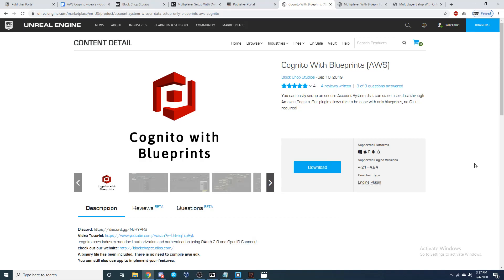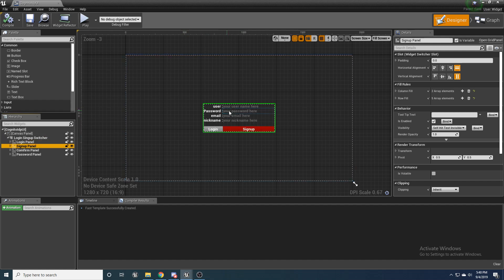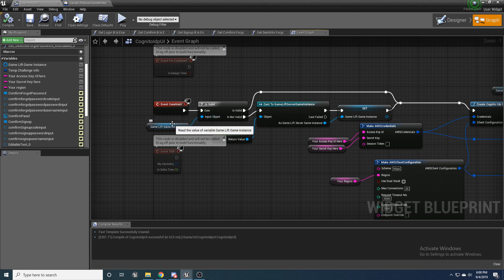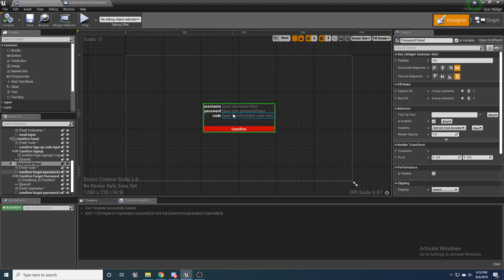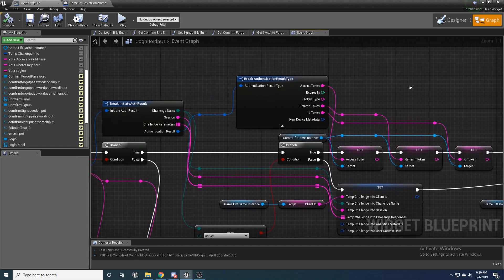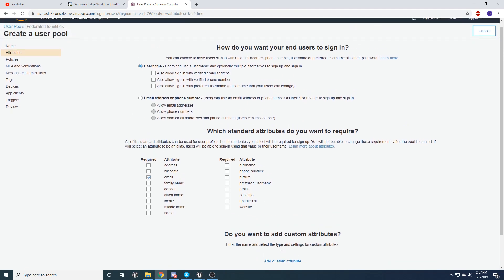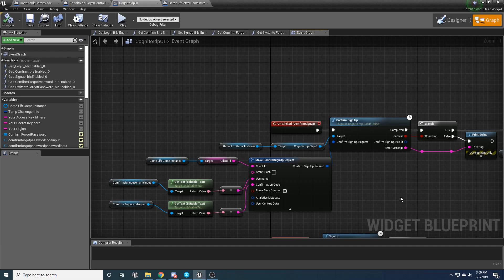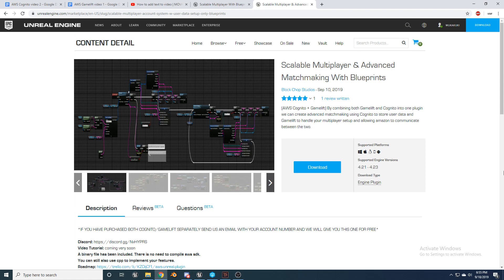Unreal Engine | Account System | Cognito with Blueprints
You can easily set up an account system through Amazon Cognito that can store user data with industry standard authorization and authentication using OAuth 2.0 and OpenID Connect!